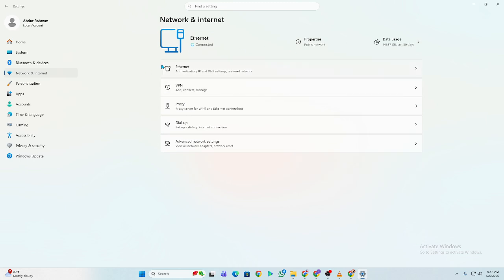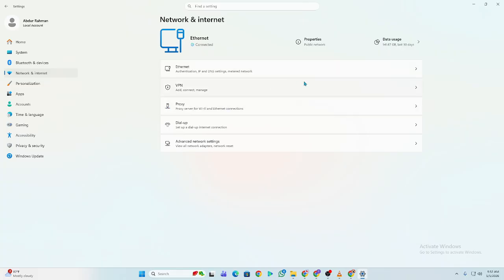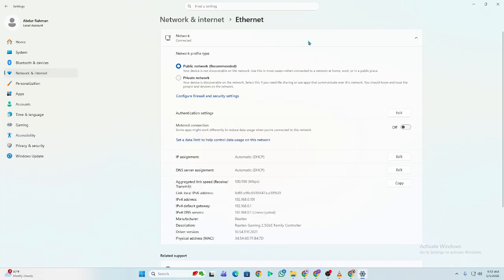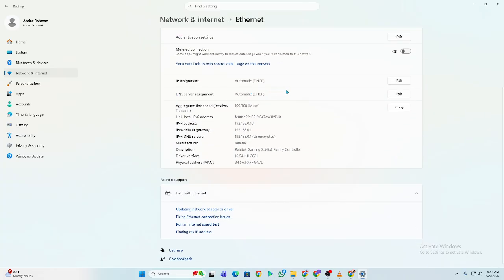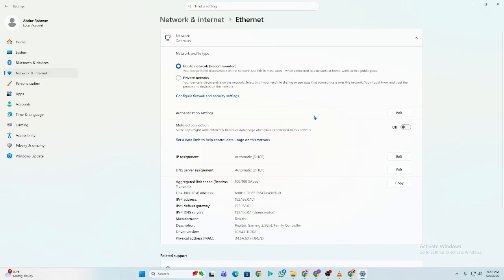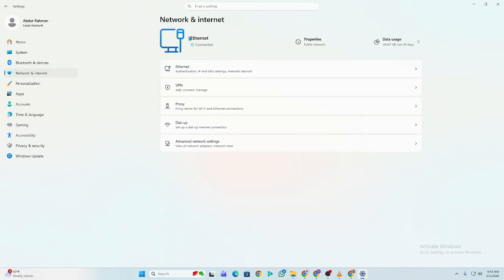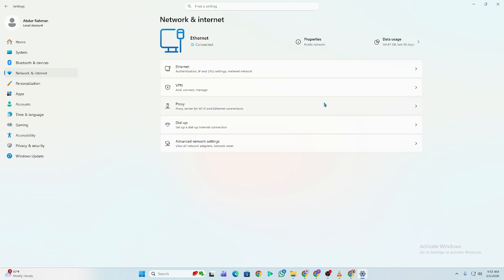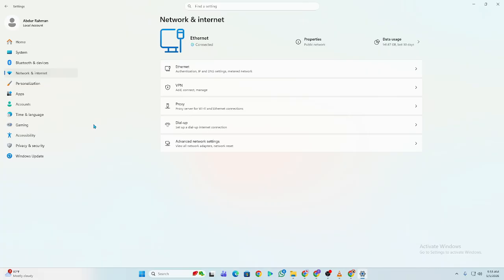How to Fix Internet Disconnecting Frequently Full Guide 2026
Learn how to fix internet disconnecting frequently with this complete step-by-step guide for 2026. In this tutorial, we’ll show you how to stabilize your connection on Microsoft Windows so you can browse, stream, and work without interruptions.

We’ll walk you through the most common causes of connection drops in Microsoft Windows, including weak WiFi signal, outdated network drivers, router issues, incorrect DNS settings, and background apps using bandwidth. You’ll also learn how to reset network settings, update drivers, restart your router, change WiFi channels, and switch to Ethernet for a more stable connection.

If you want a stable internet connection without random disconnections, follow this full guide and fix network issues in 2026.